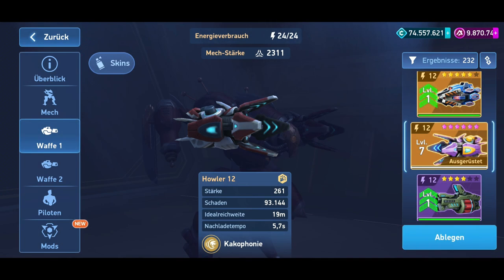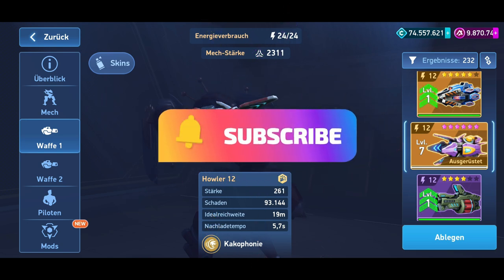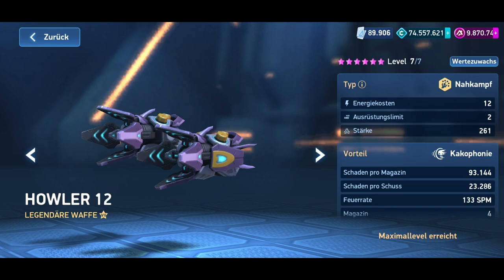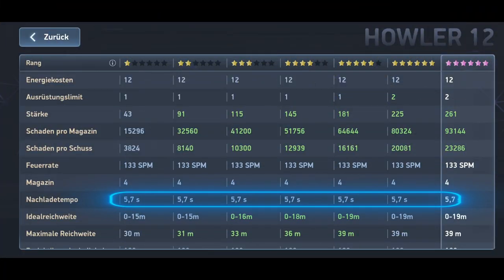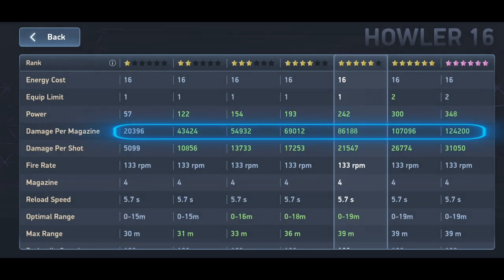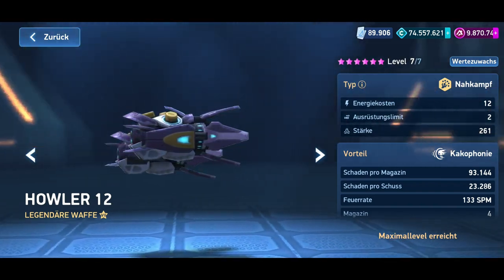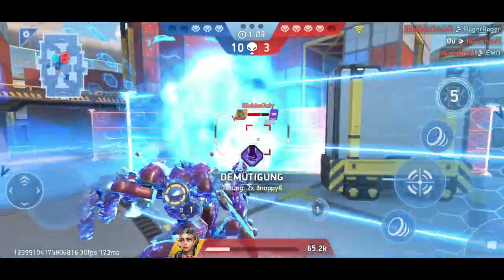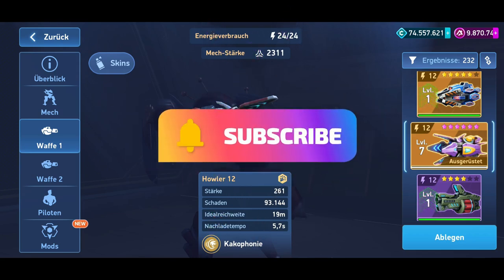Mech Arena | NEW: Howler 12 &16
Hello everyone,
in this video we’re talking about the new Howler 12 and 16. How does the weapon work, and is it worth it? Find out here.

As an official Content Creator for Plarium and a passionate Mech Arena: Robot Showdown player, I discuss various topics from the Mech Arena universe on my channel. In addition to gameplays, montages, and hangar showcases, I keep you updated on the latest news.